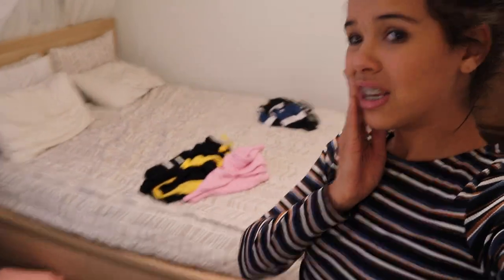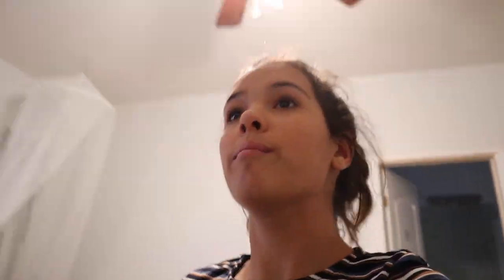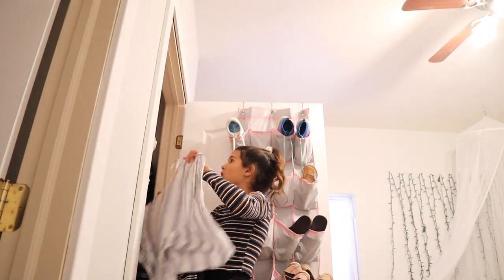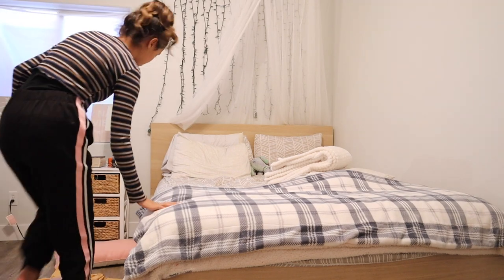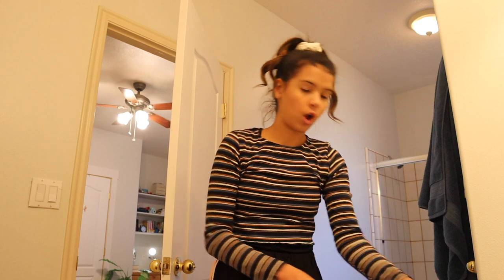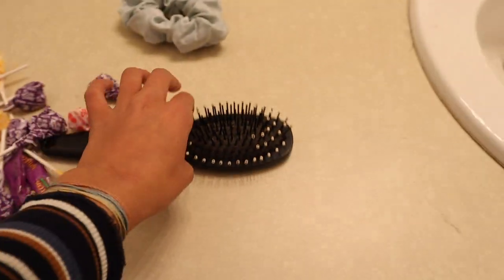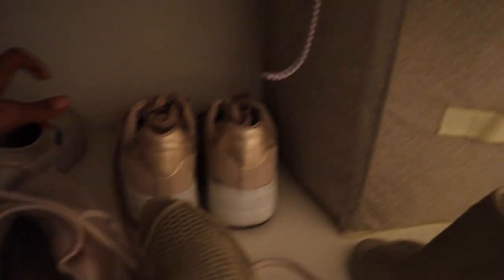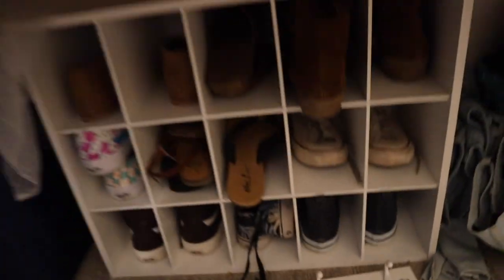clean + organize my room with me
Its that time again to organize and clean my room! so I showed you how I do it!